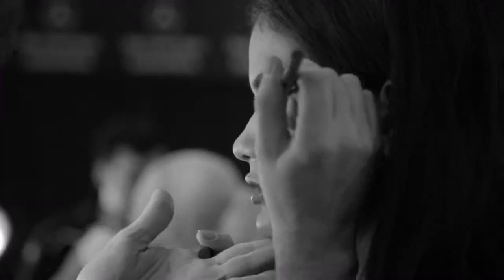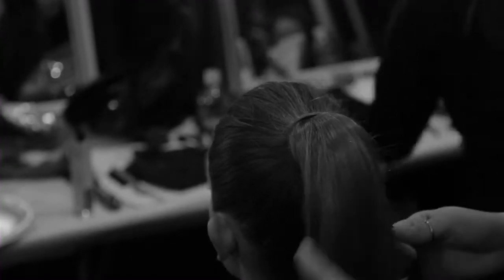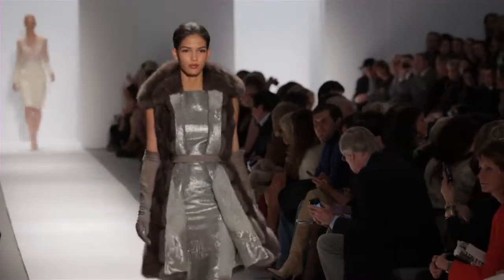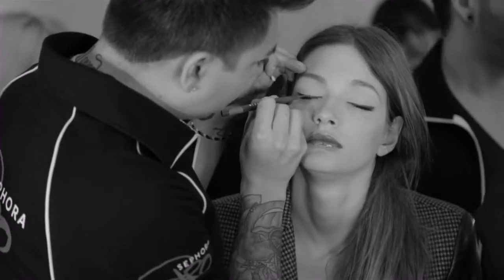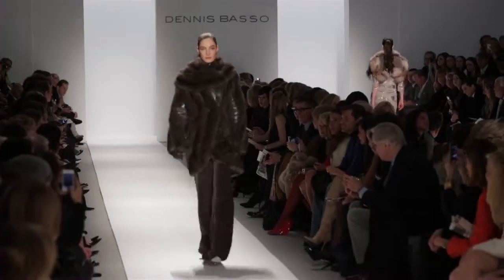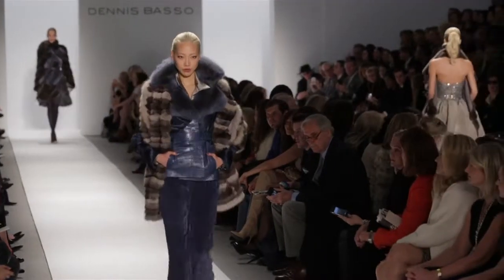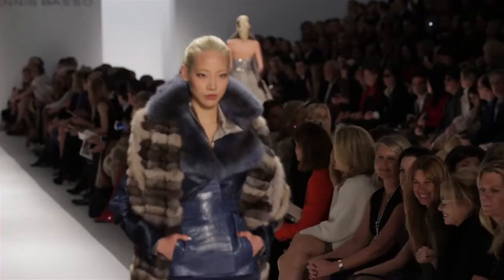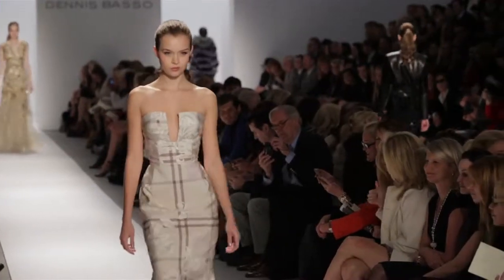Dennis Basso Celebrates 30 Years in Fashion for Fall 2013